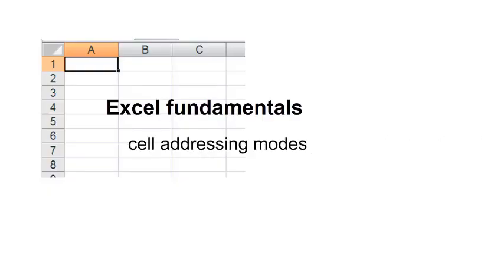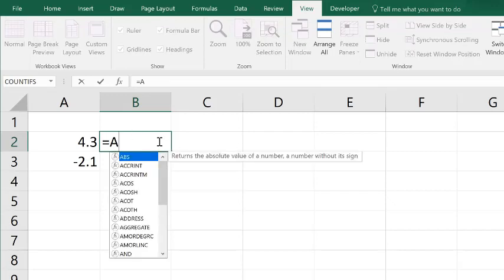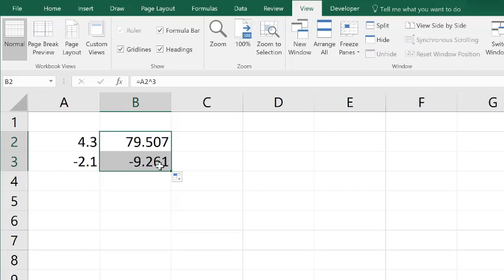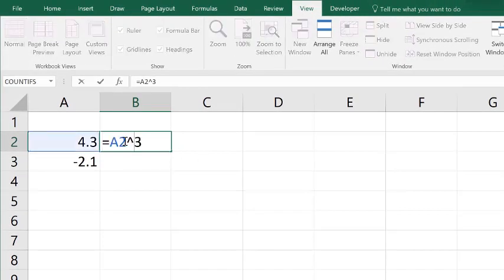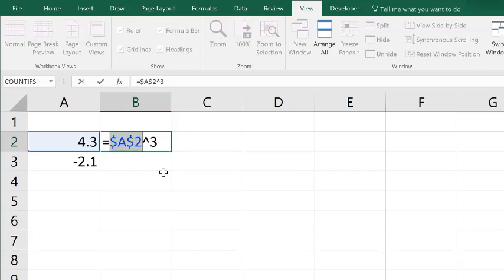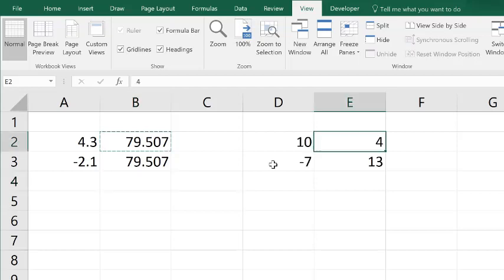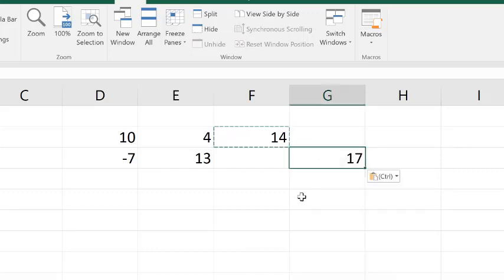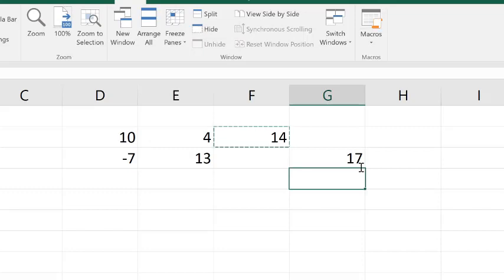Referencing Cells in Excel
Organized by textbook Demonstrates the difference between absolute, mixed, and relative referencing in Excel. Made by faculty at the University of Colorado Boulder, Department of Chemical & Biological Engineering.